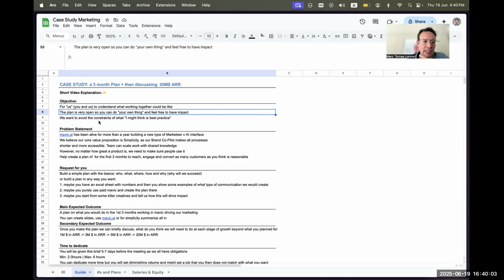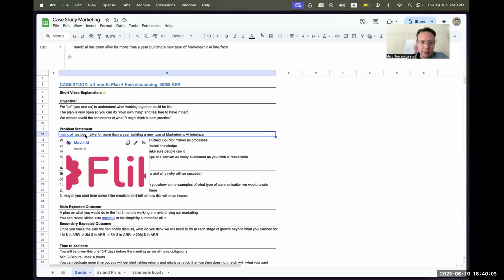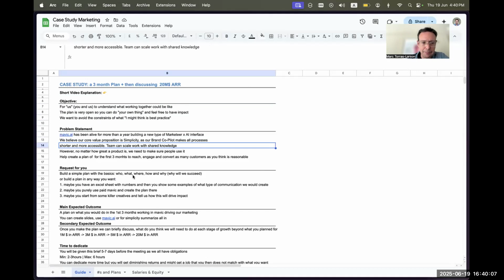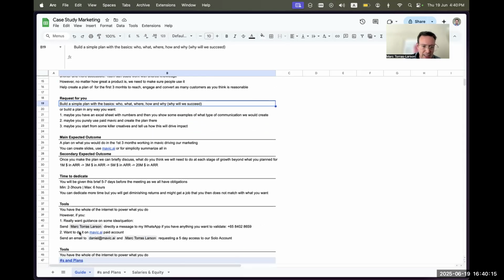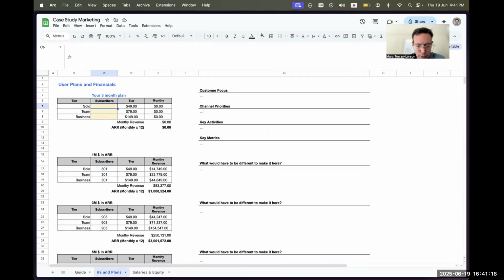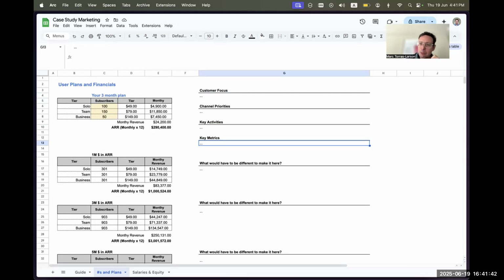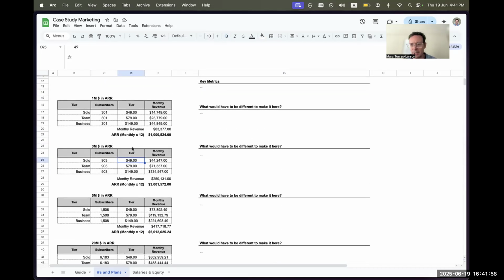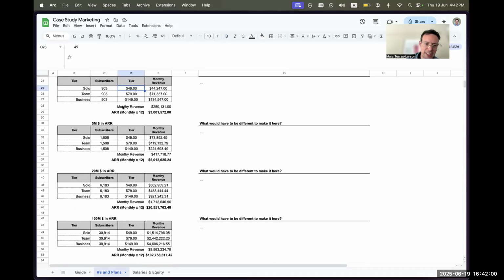2025 06 19 mavic ai marketing case study mp4